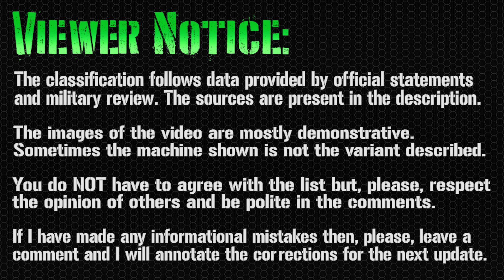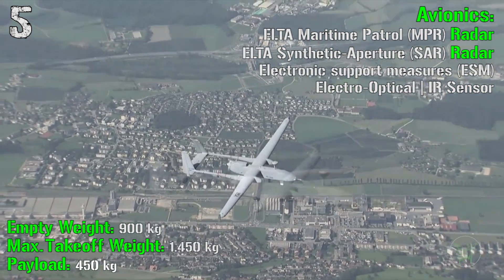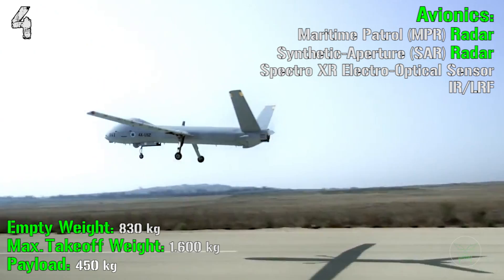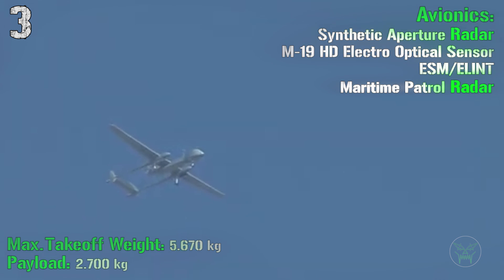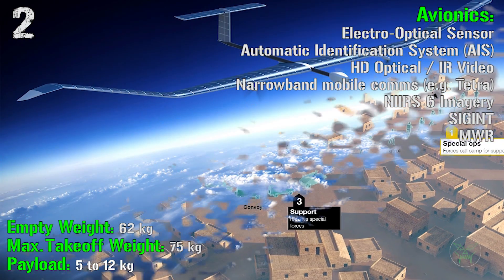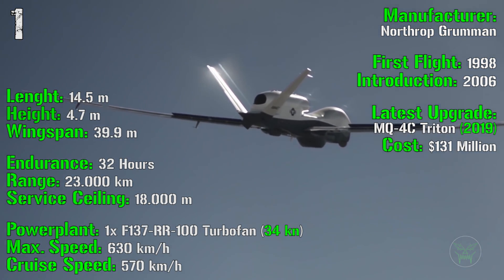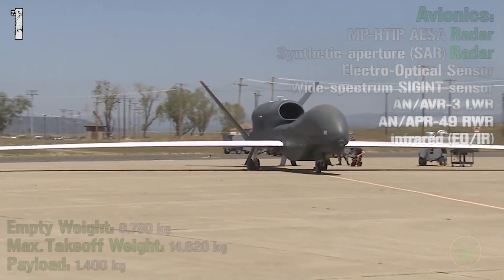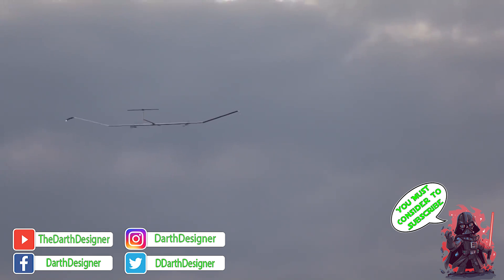TOP 5 Best Military UAV | Unmanned Aerial Vehicle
►Best Military UCAV | Unmanned COMBAT Aerial VehicleMore